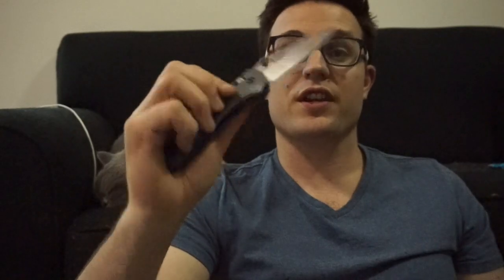5 Notable Knife Blade Steels